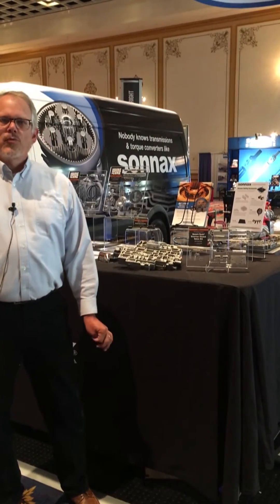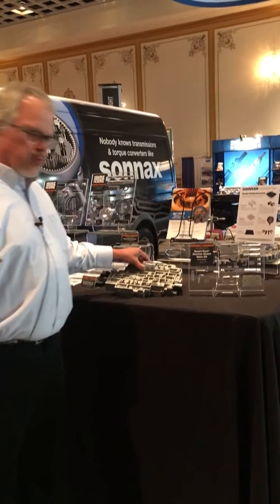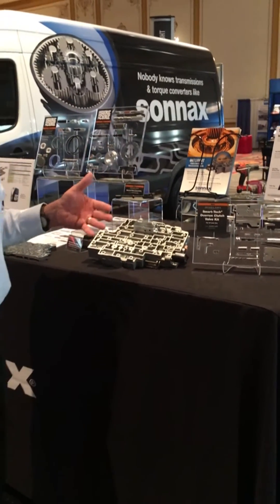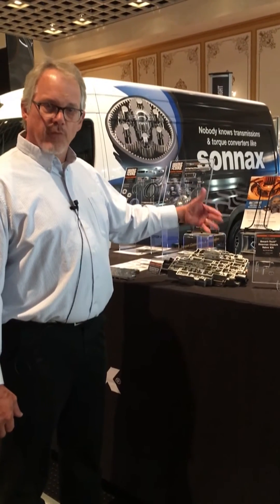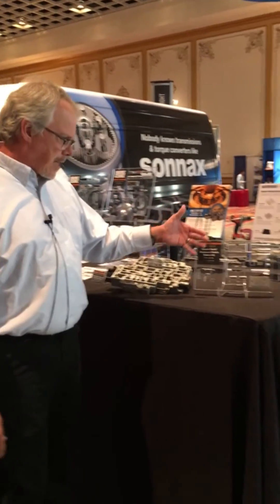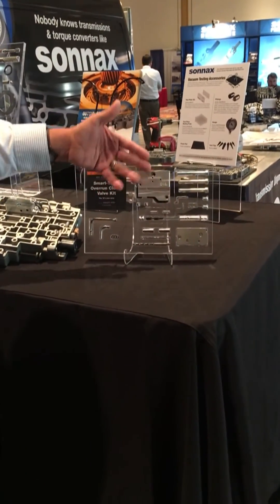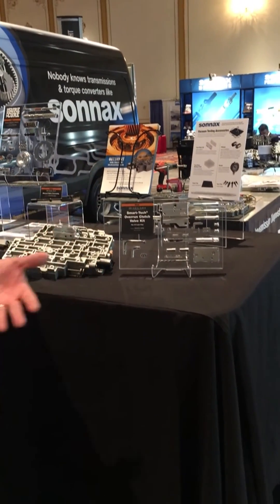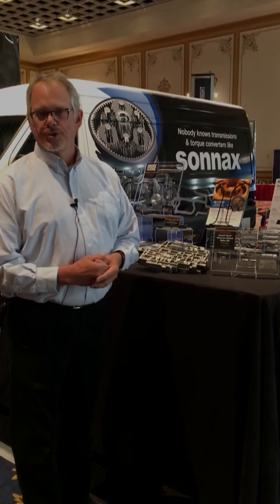Outsmart 4L80-E Overdrive Roller Clutch Failure with the Sonnax Smart-Tech® Overrun Clutch Valve Kit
LIVE from the 2017 ATRA Powertrain Expo, Sonnax Tech Specialist Jim Dial explains how the new Smart-Tech® Overrun Clutch Valve Kit (#34200-40K) outsmarts overdrive roller clutch failure in GM 4L80/85-E transmissions.

This revolutionary kit offers a simple hydraulic solution to a complex mechanical problem. It keeps the overrun clutch applied, allowing the clutch to share a load the OD roller clutch otherwise struggles with on its own.

• Fits ’97-later units
• Improves OD roller clutch holding power in lower gears
• Extends the life of workhorse transmissions while preventing warranty claims and comebacks
• Installs quickly onto the valve body — no transmission removal required